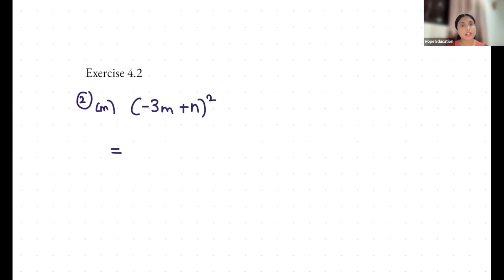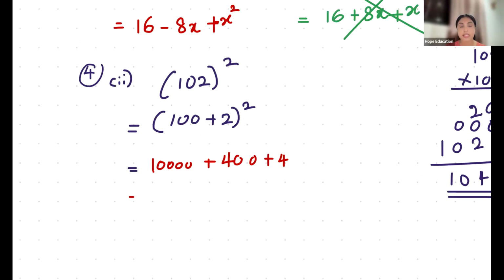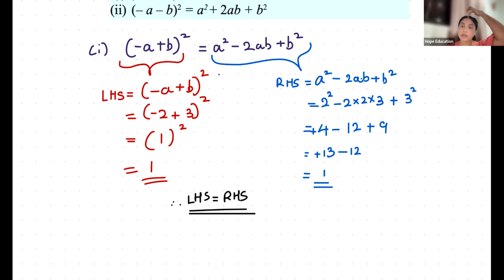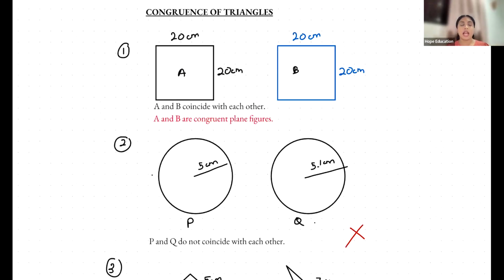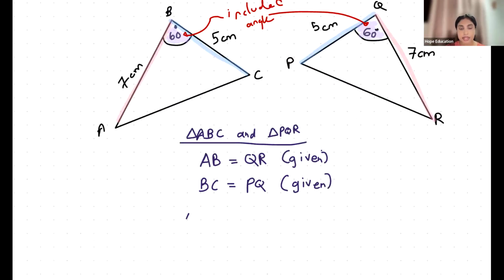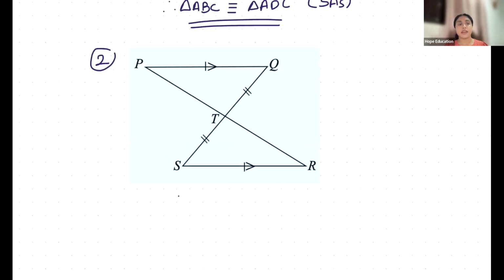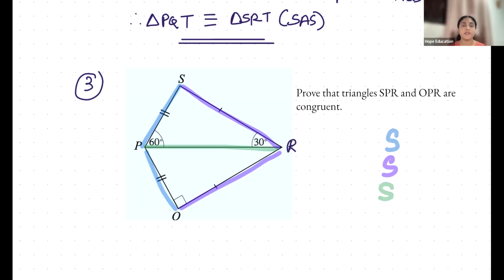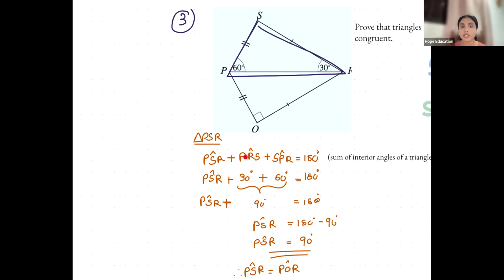G10 Maths | B02 | 2026-02-04